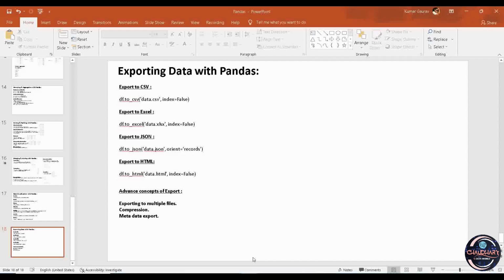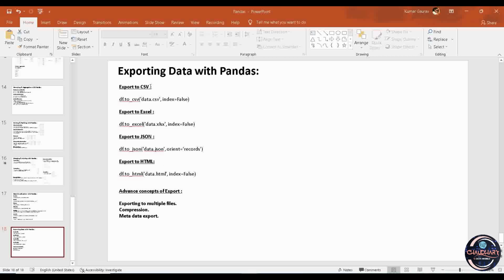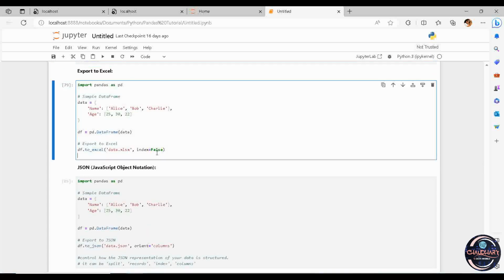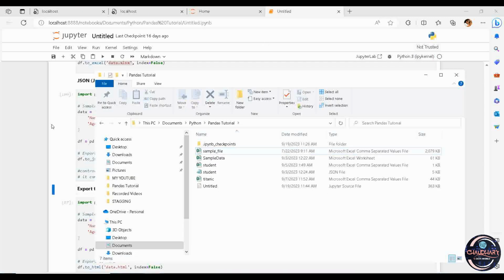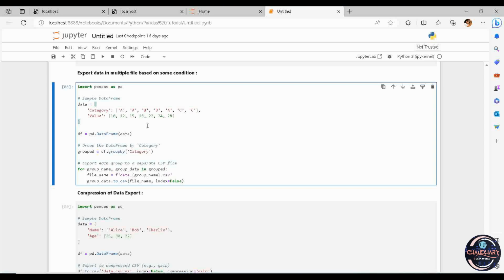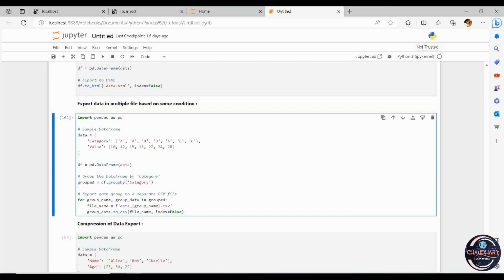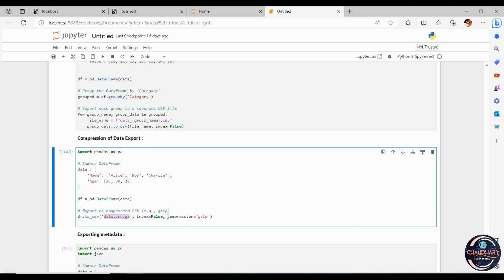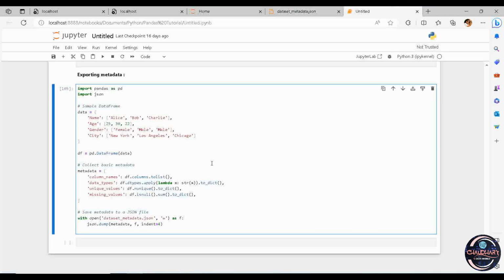Export Dataframe with Pandas